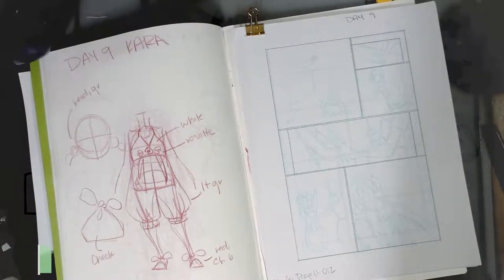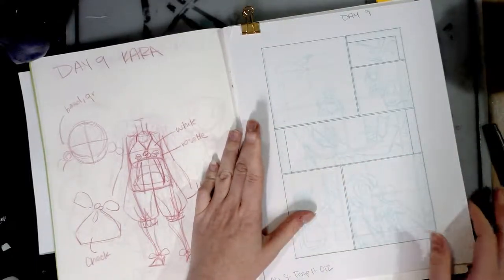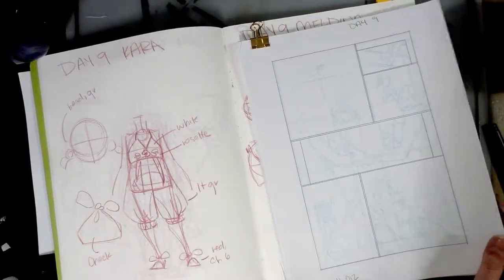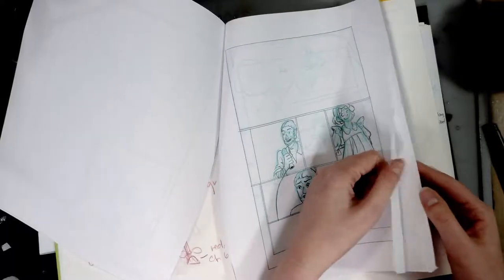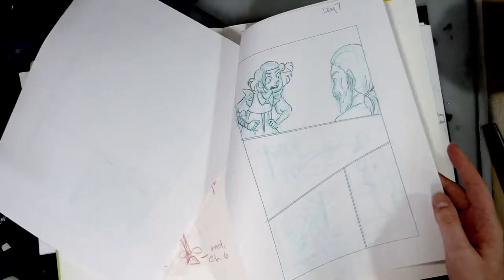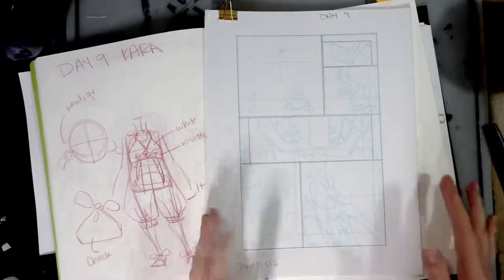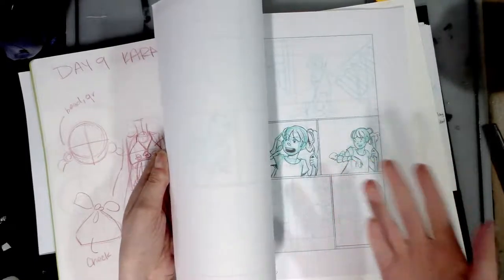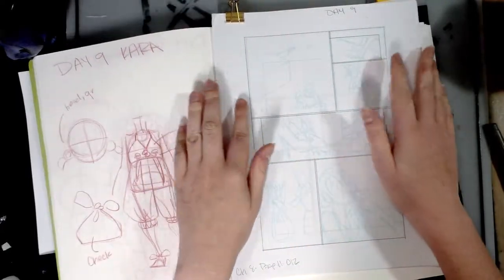A Small Comic Hack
Note:  This is an older video, and the audio is a bit off.

Steve Combs-Plug Me In
Jason Shaw - Acoustic Meditation